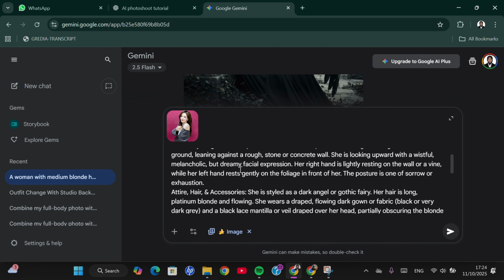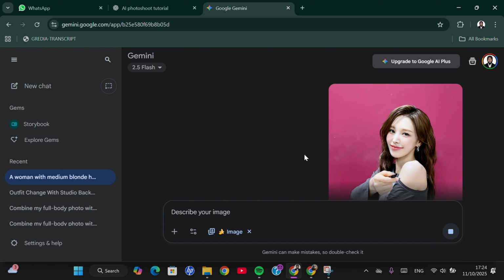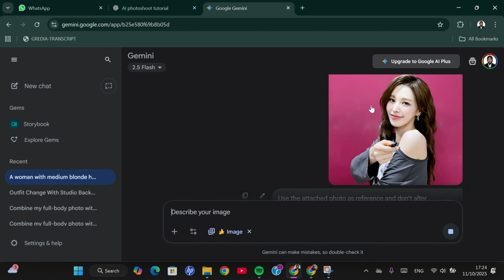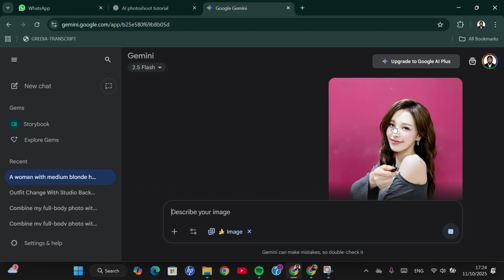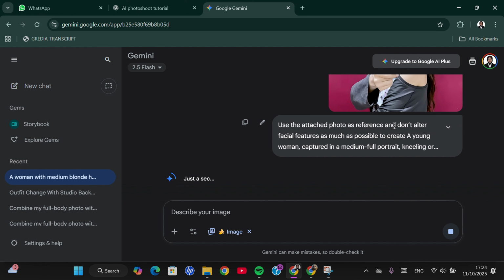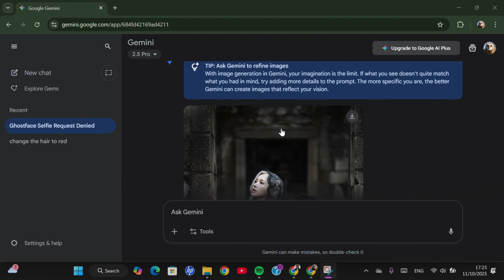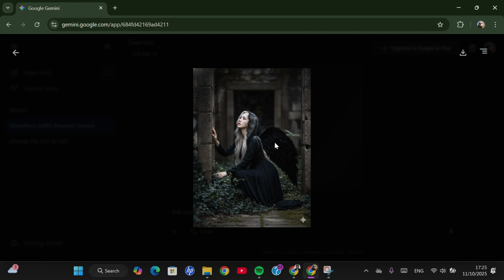AI Creates Dark Angel - How to Make Cinematic Angel Photo with Gemini AI (Free Tutorial)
Turn your photo into a cinematic dark angel using Gemini AI for free! 😇🖤 Perfect for fantasy, aesthetic, or Halloween-style edits.
👁️ Step-by-step tutorial using Gemini’s Nano Banana feature
🖼️ Learn the exact prompt for perfect dark angel results
🌌 Works on any portrait photo — fast & easy!